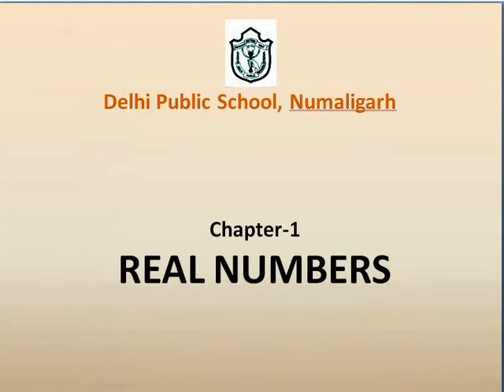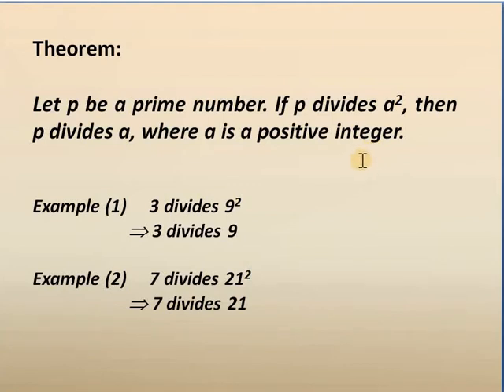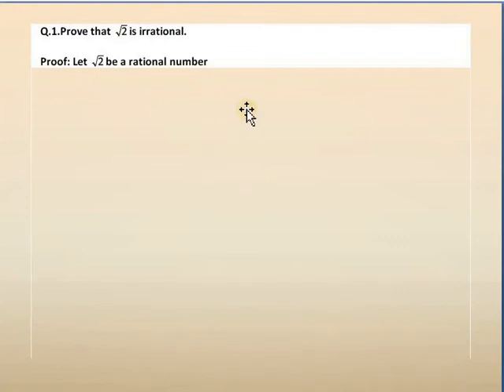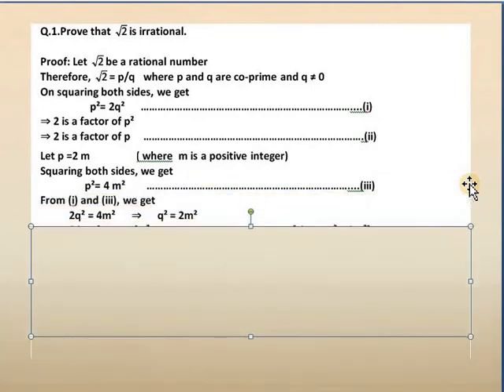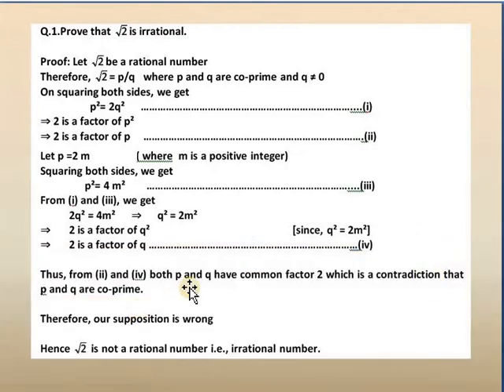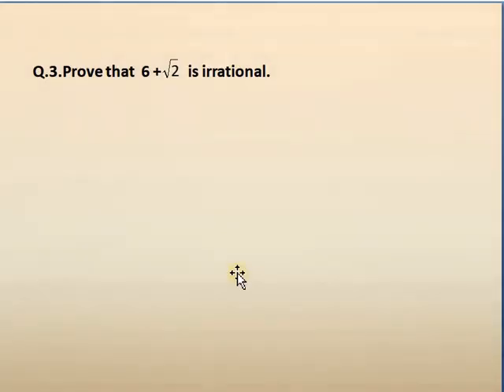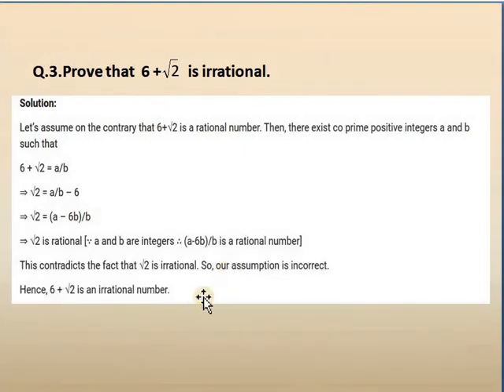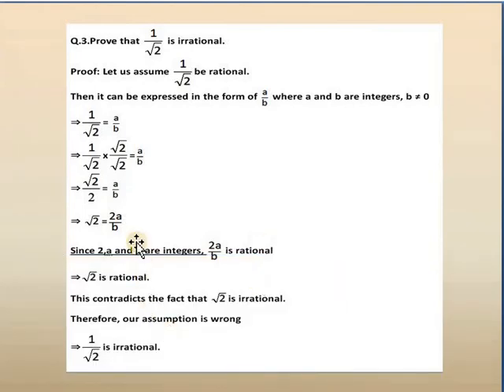proof of irrationality of real numbers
Proof of irrationality of real numbers-Chapter-1- Class X-Mathematics